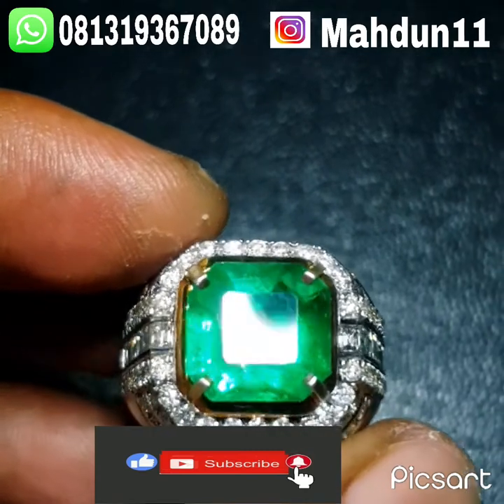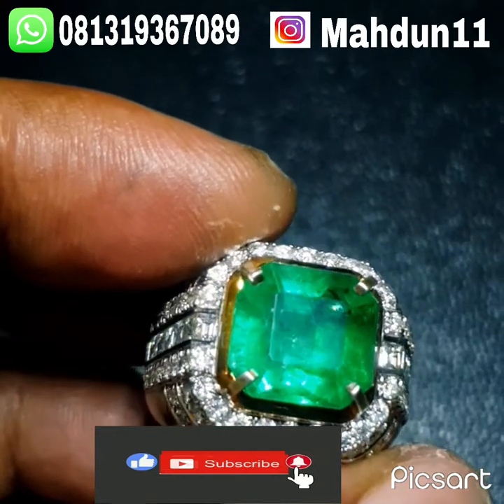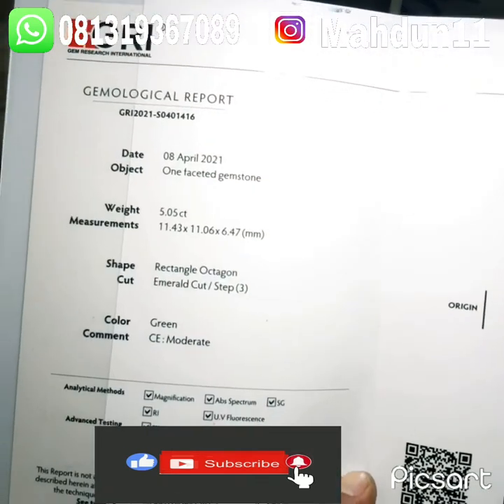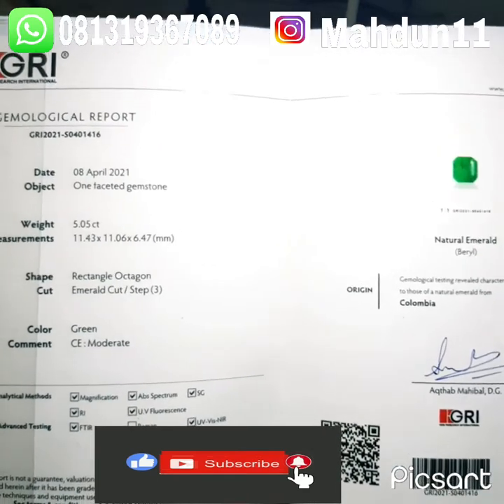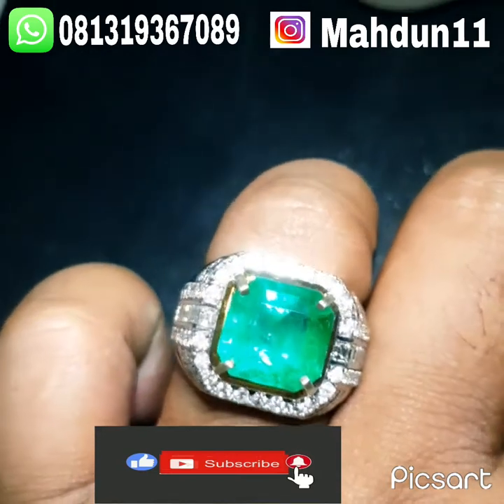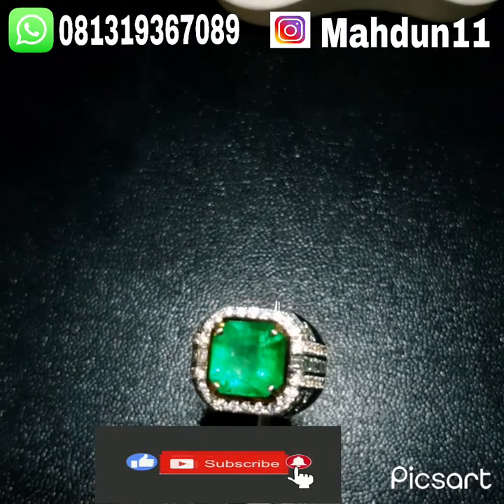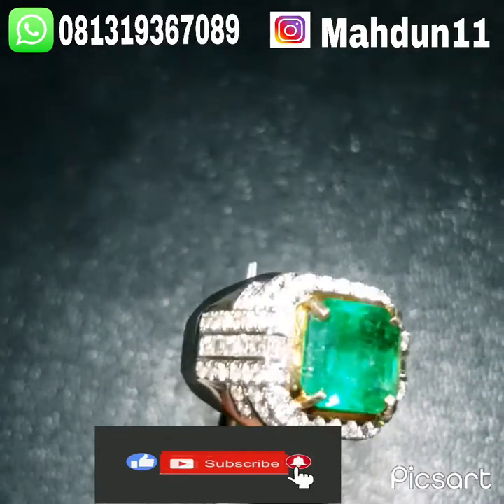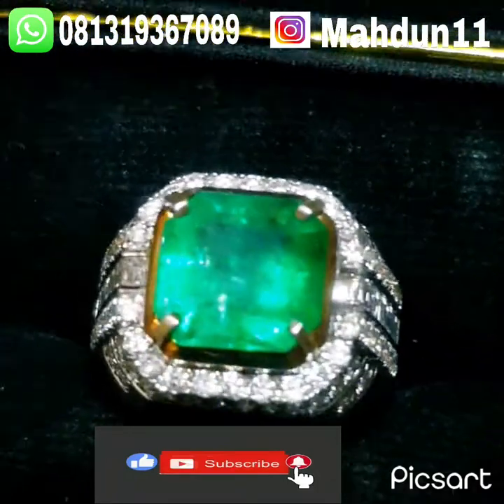EMERALD COLOMBIA 5.05 CARAT..RING EMAS BERLIAN..SERTIFIKATE GRI LAB..